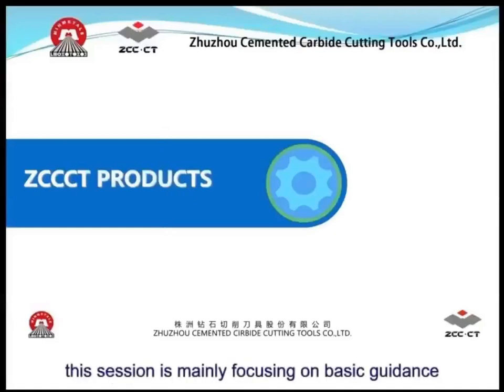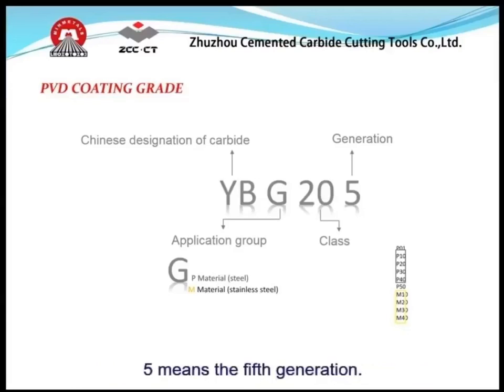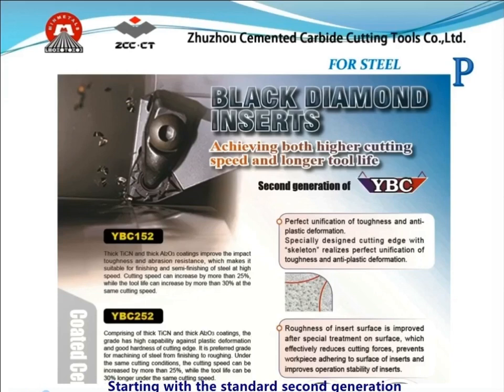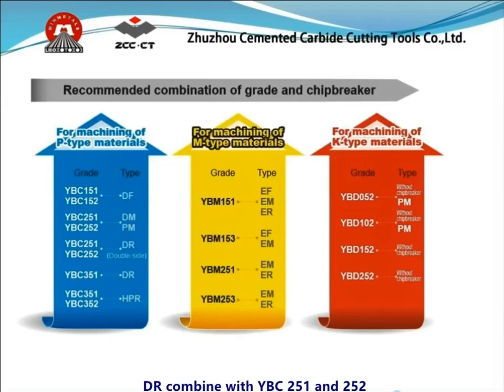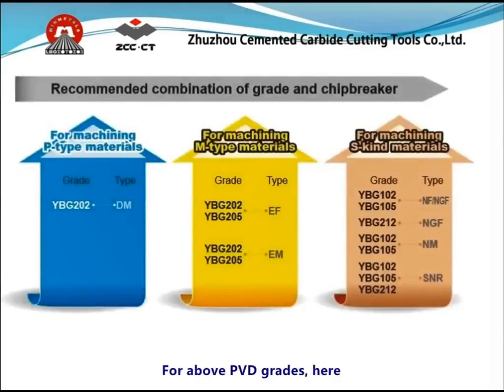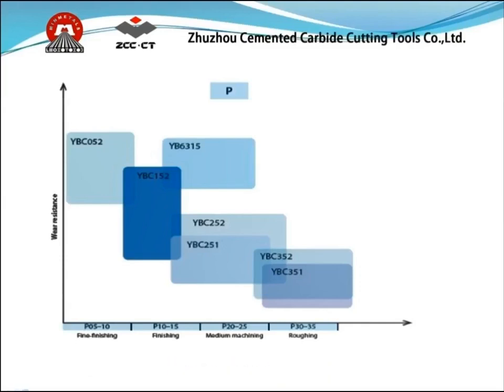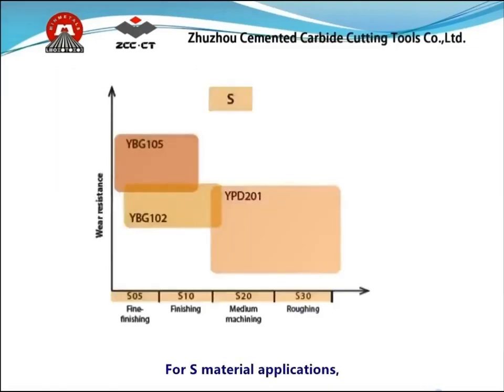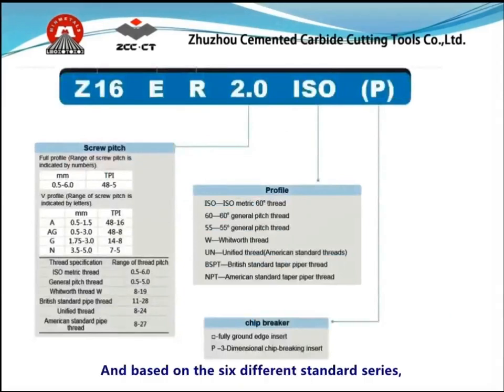Turning Introduction final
Introduction of turning inserts from ZCCCT(Zhuzhou Cemented Carbide Cutting Tools ).